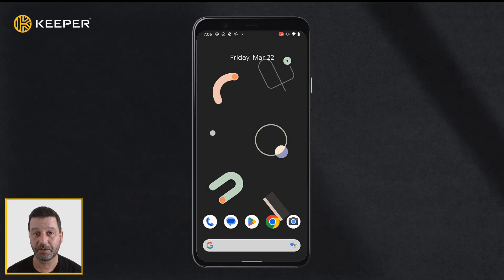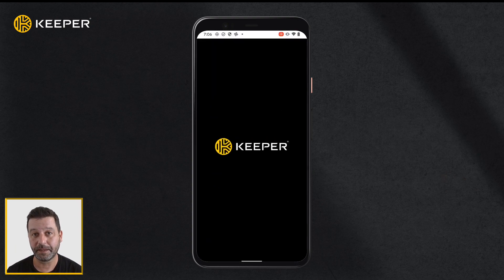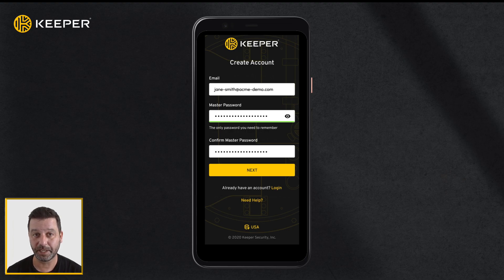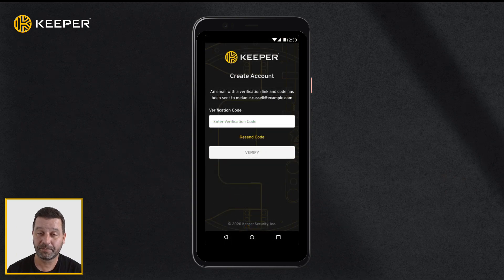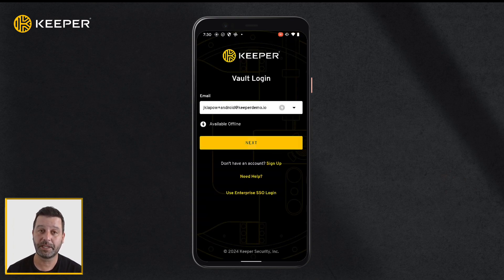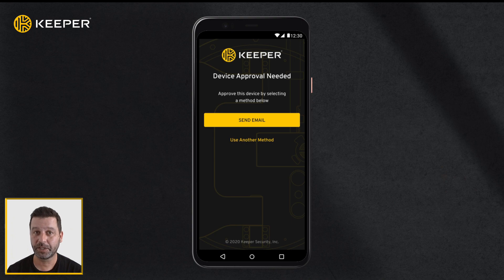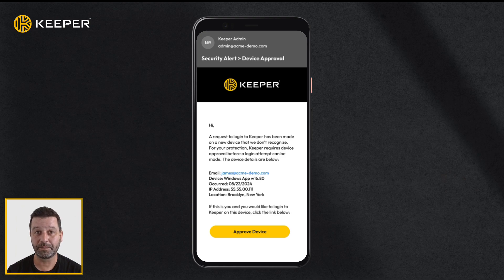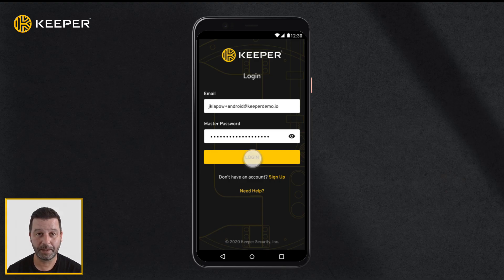Keeper 101 - How to Create Your Keeper Account on Android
Learn how to create your Keeper Account on iOS in less than 2 minutes with our step-by-step guide.

Transcript

Signing up for Keeper's Android mobile app is easy. Simply visit the Google Play Store on your device, search for Keeper, and install the Keeper Password Manager application.  Once the download is complete, tap Open to start Keeper.

Tap Create Account to get started.  Here, you will be prompted to create and confirm a Master Password.  Don’t forget your master password! Since this password will unlock all of your other passwords in your vault, it is critical that you set a strong master password using upper and lowercase letters, numbers, and symbols.

Tap next to continue. A verification code will be emailed to you.  Open the email and click create account.

If you already have a Keeper account, tap Keeper from your home screen to open the app. Tap Login.  Enter your master password and tap login.

Next, you may encounter a "device approval" request. If you are attempting to log in on an unrecognized device or browser, for added security, a device approval must take place before you can proceed to your Keeper vault. When asked for device approval, tap send email, open your email application and open the email requesting login approval.  Tap “approve device and location” to approve login on your Android device.

After your approval processes, you will be prompted for your master password.  Type your master password and tap login.